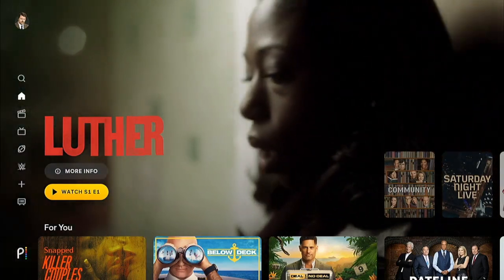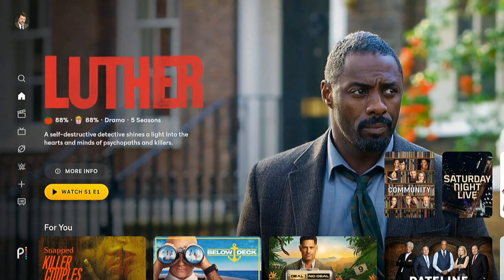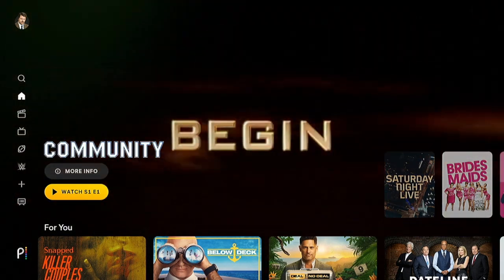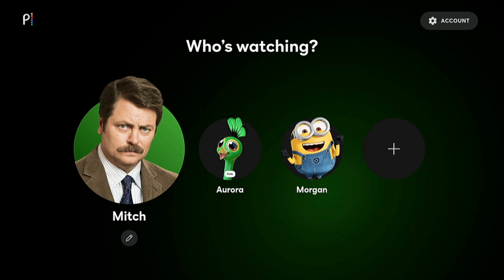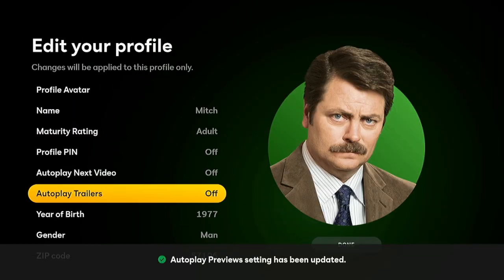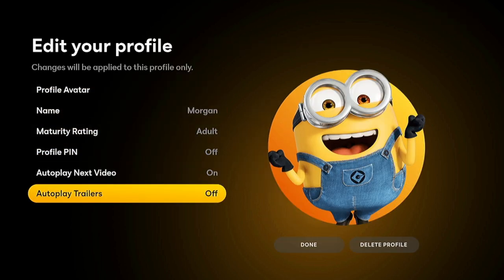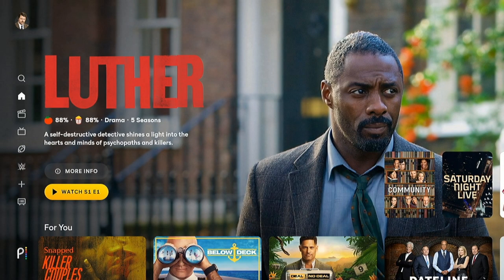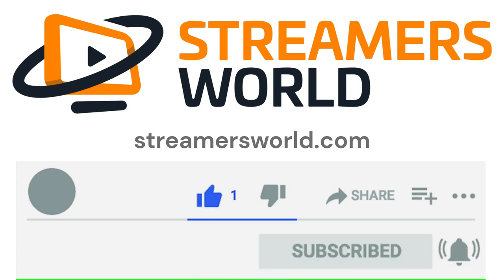Turn Off Auto-playing Video Trailers in Peacock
Learn how to turn off the annoying trailers that play automatically on the Home screen when you open the Peacock app.